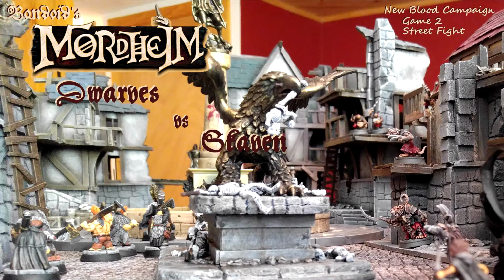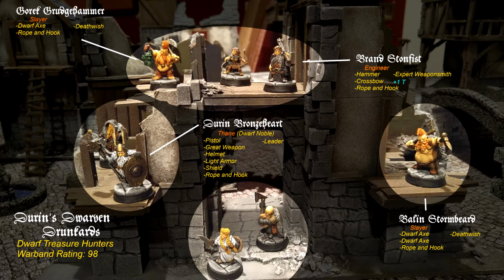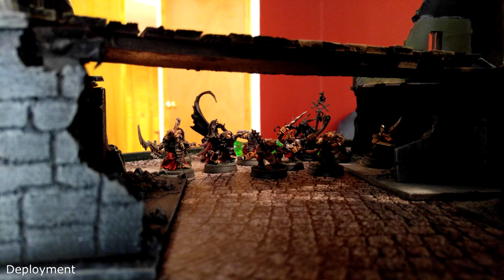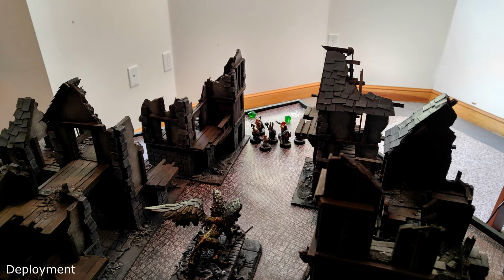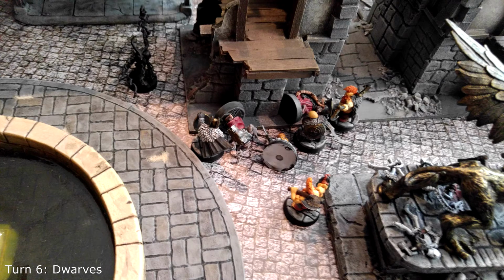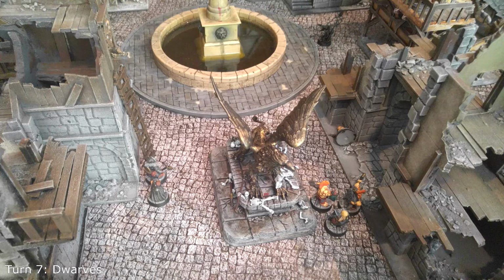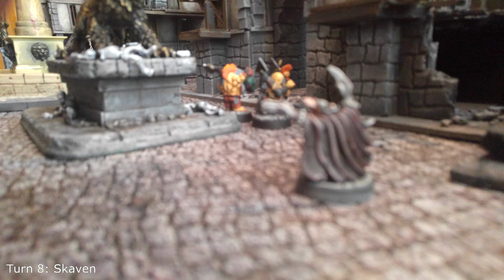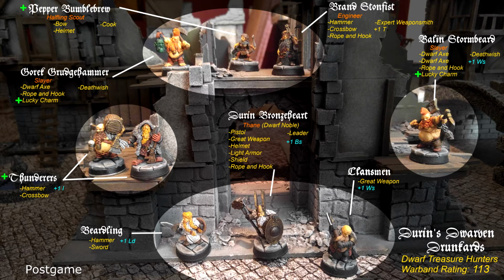Mordheim Battle Report 002 Dwarves vs Skaven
On the Streets of Mordheim (Tabletop) Durin's Dwarven Drunkards (dwarf treasure hunters) face off against the dastardly Skaven of Clan Eshin in a Streetfight Scenario.
New Blood Campaign
Game 1
Treasure Hunt